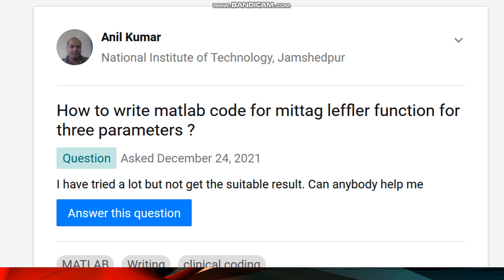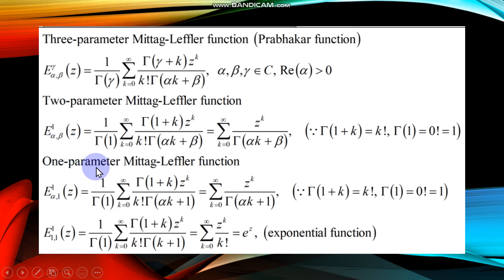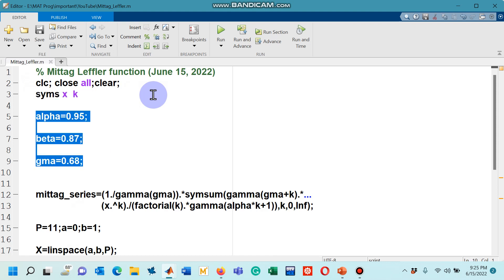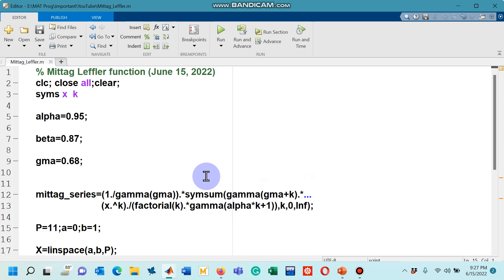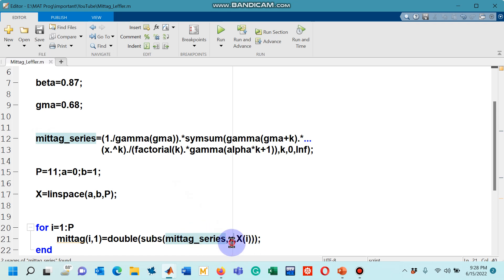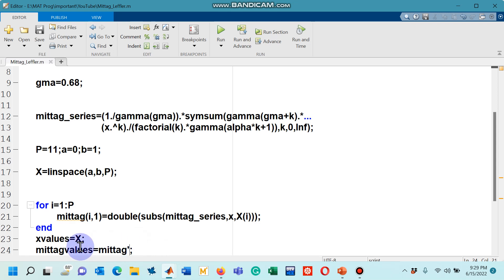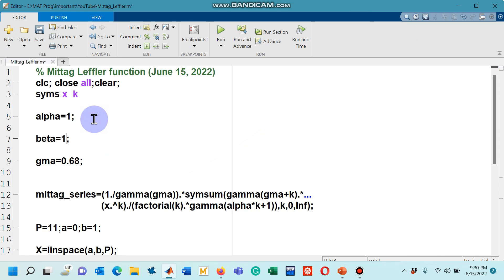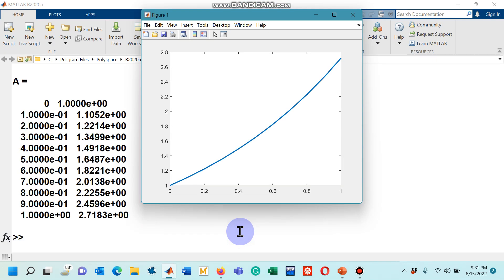Fractional Calculus| Mittag Leffler Function| MATLAB code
This lecture belongs to the field of Fractional Calculus. In this lecture, a MATLAB code of the Mittag Leffler Function (one-, two-, and three-parameter) is discussed.